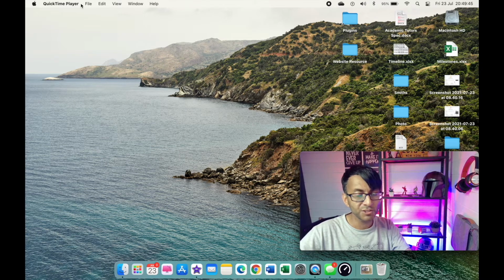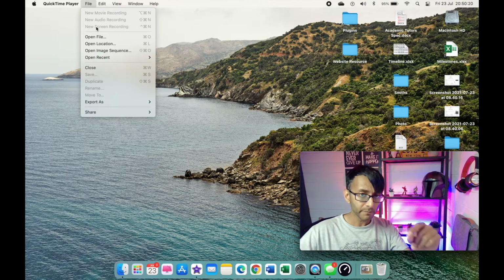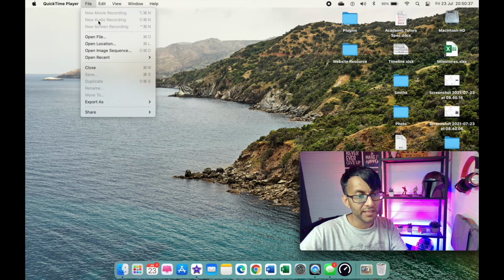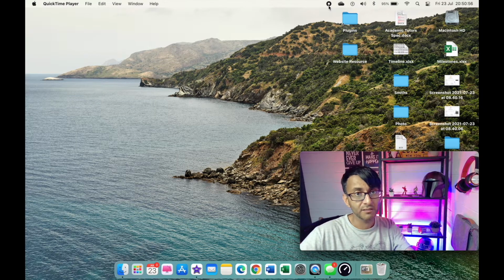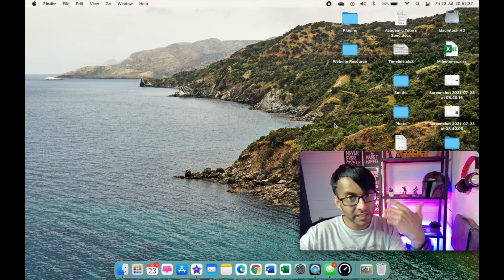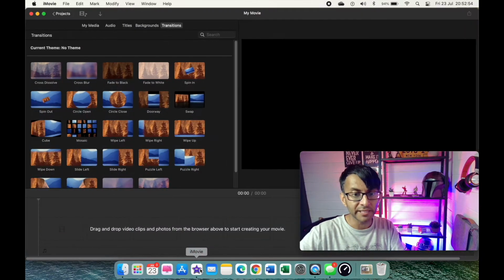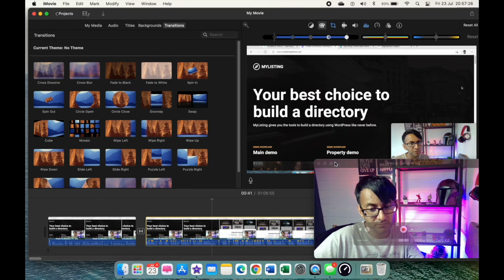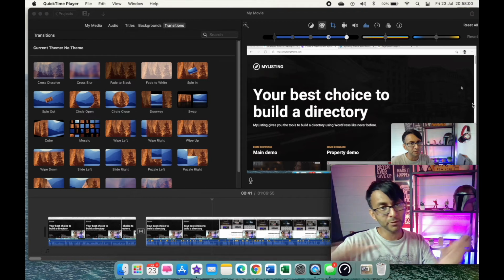How do we Record and Edit Screen Recordings and Webcam Videos on the Macbook Air M1?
If you have an Apple computer/Mac/Macbook Pro/Macbook Air, then you have the Free Tools such as Quicktime and iMovie to do all the screen recordings that you need.

Of course you'll need a better Webcam and a Ring-light - but if you want to understand our recording and editing process - then get watching.